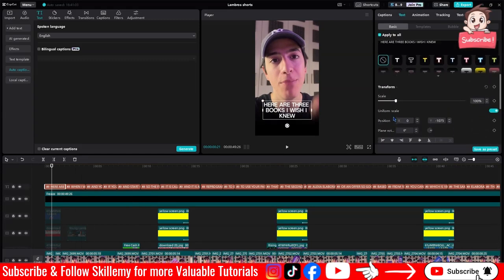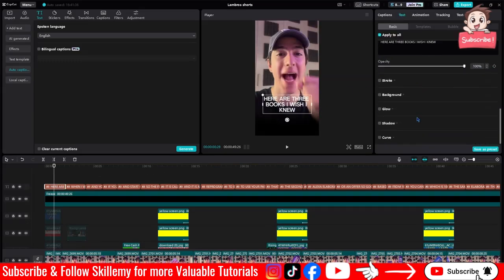How to Add Captions in Video Using Capcut for Free 🤩 | Auto Generate Captions in Capcut 😎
Learn how to add captions in video using Capcut for free with this easy and detailed tutorial! Adding captions can make your videos more engaging, and Capcut makes it simple to do. I’ll show you how to auto-generate captions, edit them, and style them to fit your video perfectly.

Here’s what you’ll find in this video:

• word by word captions in capcut
• how to get captions in capcut
• couldn't create auto captions in capcut
• auto generate captions in capcut
• how to put captions in capcut
• captions in capcut desktop
• capcut caption exporting free
• capcut caption style
• capcut captions one word at a time
• capcut captions not working
• capcut caption animation
• capcut captions tutorial pc
• capcut captions problem
• capcut caption editing
• capcut caption video editing
• capcut captions tutorial
• how to add captions in capcut video
• how to add captions in capcut without pro
• how to add captions in capcut laptop
• how to add captions in capcut mobile
• how to add captions in capcut for free
• how to add captions in capcut

You’ll also see solutions for common problems, like using captions on desktop, mobile, or laptop, and how to create polished, professional-looking captions in just minutes.

Make your videos stand out with captions that are clear, stylish, and easy to read! Watch now and start creating amazing content with Capcut.